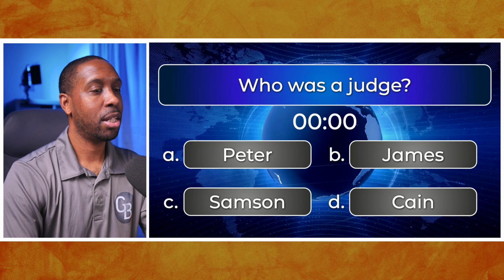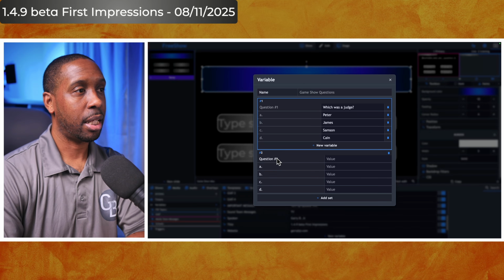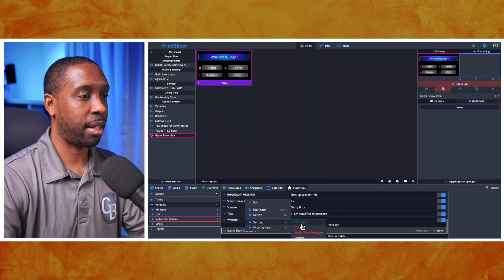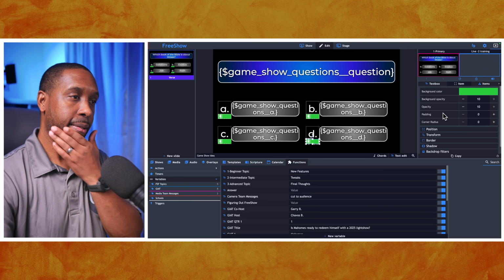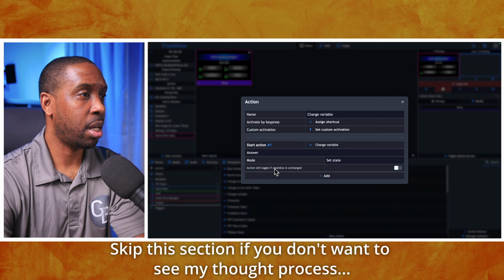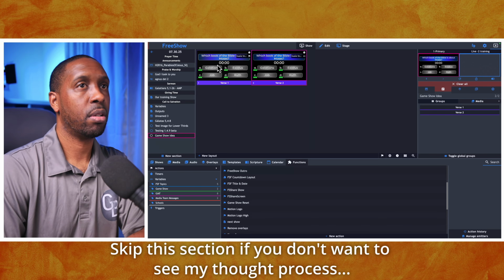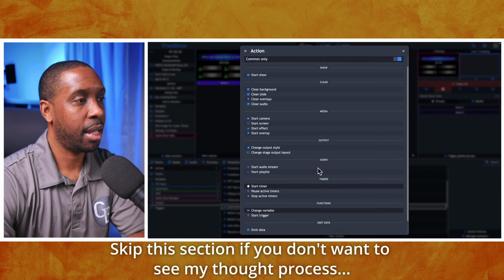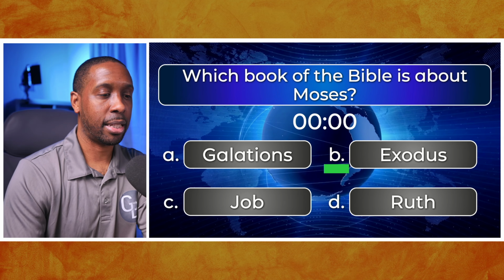Create a Game Show in FreeShow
00:00 - Start
00:57 - Start Your Design
04:11 - Add Your Questions & Answers
09:07 - Add Dynamic Values
10:40 - Fine Tune Design
13:54 - Add Answer Marker
19:27 - Add a Timer
21:30 - Finding Best Actions
39:04 - Best Action
40:32 - Add Other Slides
41:24 - Add Background
42:19 - Test the Show